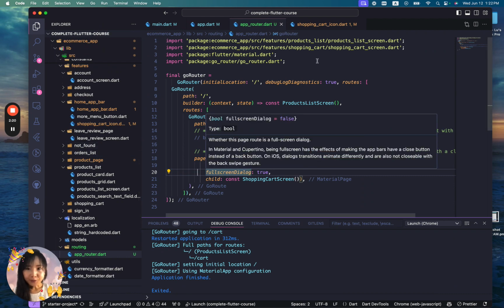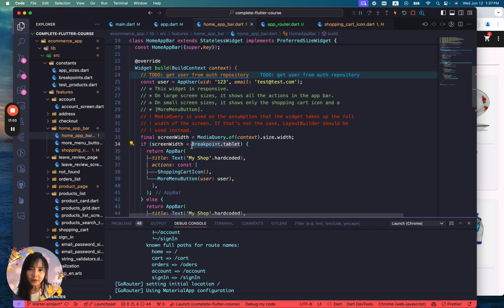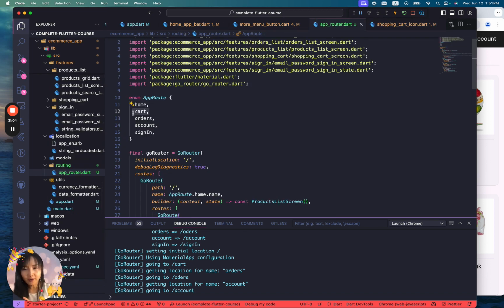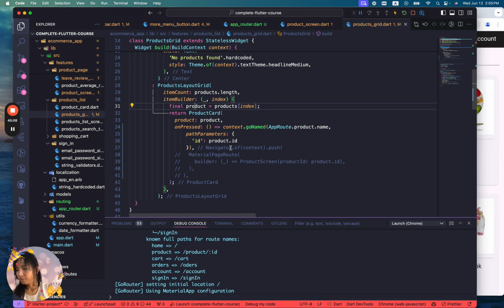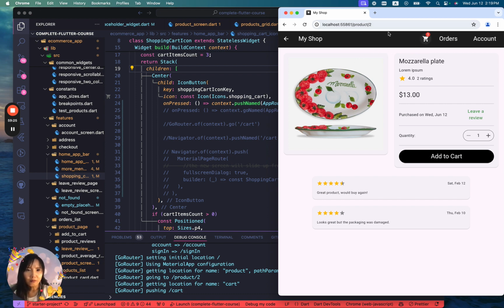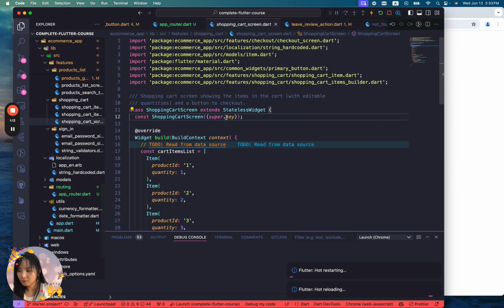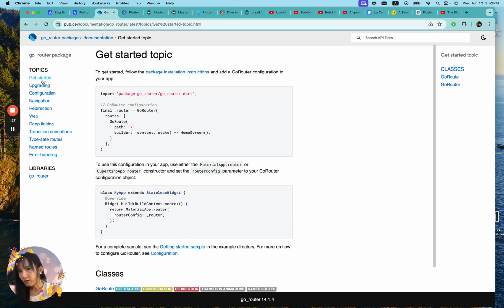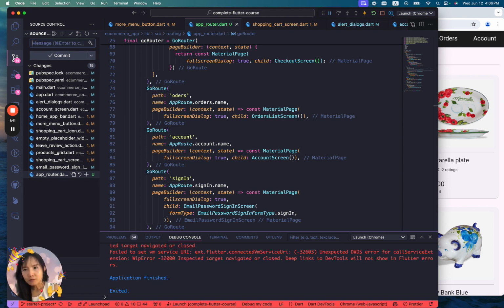4. Complete Flutter Course - Module 2 (Part 2): Navigation with GoRouter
🤗 Welcome to The Flutter Fairy 🧚‍♀️, where we will learn 📚 and make magic ✨ together 👩🏻‍💻 !

(git checkout starter-project) to follow the coding progress and let's learn together. Note this is part 2, you may missed some code, you can check from Module 1 (Part 1)

Note: The Module 1 does not have any code changes, and by end of this module, you should be able to have same code as of section02-finished branch, I think it should be the same as section03-starter branch, I am not exactly sure how Andrea organize his repo branch, I didn't checkout each branch, because i started from the "starter-project", and then keep changing and coding along the course.

This video is  Module 2 (Part 2) for Code With Andrea's Complete Flutter Course. Topic covered in Module 2:
- Limitations of Navigator 1.0
- Migrating the project from Navigator 1.0 to GoRouter
- Routes, sub-routes & navigation
- The difference between "go" vs "push"
- Routing by path vs routing by name
- Passing parameters to routes
- Navigation state and redirects

In this video I had brief summary about the code we did in GoRouter Part 1, and in Part 2, we finished migrating our Navigation 1.0 to GoRouter. In next video, we will start Module 3 discussing about App Architecture.

𝒀𝒐𝒖𝒓 𝒔𝒖𝒑𝒑𝒐𝒓𝒕 𝒘𝒊𝒍𝒍 𝒃𝒆 𝒈𝒓𝒆𝒂𝒕𝒍𝒚 𝒂𝒑𝒑𝒓𝒆𝒄𝒊𝒂𝒕𝒆𝒅 𝒂𝒏𝒅 𝒘𝒊𝒍𝒍 𝒉𝒆𝒍𝒑 𝒎𝒐𝒕𝒊𝒗𝒂𝒕𝒆 𝒎𝒆 𝒕𝒐 𝒄𝒓𝒆𝒂𝒕𝒆 𝒃𝒆𝒕𝒕𝒆𝒓 𝒗𝒊𝒅𝒆𝒐𝒔. This channel is in the early stage 🌱, where I am also learning 📚 and exploring 🔭. After these "study-with-me" kinds of videos, I plan to create more of my own tutorial videos to help more people learn, we will also cover topics beyond Flutter for becoming a great software engineer, stay tuned 👀. My goal is for my daughter to one day watch and understand my videos and learn to code better apps.

Note: This is an Intermediate to Advanced level course about Flutter App Development. My video is not a copy of other people's courses, nor am I promoting them. Due to copyright, I can't screen share other people's video course content. In my video, you can hear their voice and see my screen recording of me coding according to the course progress, along with my own analysis and comments. (By the way, the course is very good but the video content is short and mostly just reading slides and changing some code, which you can learn in my video as well and code along. My video is long because I am recording the whole live learning and coding process). 🤗

Main reasons to share these videos:
1. To motivate myself to keep learning and have a record of my learning process. By putting a camera on myself and recording daily or weekly, it can help me be more productive each day, and since I am 100% working from home, it's more interesting for me to share and connect with more people. Honestly, I don't expect my video to be popular; these are all unedited, but serious learners will find it useful in some ways.

2. To help motivate more people like me to keep learning more. In each video, I will leave references to the materials and code you can use to code along with me. You will also hear my own explanations for the code.

Leave them below! I'd love to hear your thoughts and help with any questions you have.

📚 𝑯𝒂𝒑𝒑𝒚 𝒔𝒕𝒖𝒅𝒚𝒊𝒏𝒈! 𝑳𝒆𝒕'𝒔 𝒍𝒆𝒂𝒓𝒏 𝒂𝒏𝒅 𝒈𝒓𝒐𝒘 𝒕𝒐𝒈𝒆𝒕𝒉𝒆𝒓. 📚

**𝑷𝒍𝒆𝒂𝒔𝒆 𝒅𝒐 𝒏𝒐𝒕 𝒍𝒆𝒂𝒗𝒆 𝒂𝒏𝒚 𝒏𝒆𝒈𝒂𝒕𝒊𝒗𝒆 𝒐𝒓 𝒊𝒎𝒑𝒓𝒐𝒑𝒆𝒓 𝒄𝒐𝒎𝒎𝒆𝒏𝒕𝒔. 𝑻𝒉𝒊𝒔 𝒊𝒔 𝒂 𝒑𝒖𝒓𝒆 𝒍𝒆𝒂𝒓𝒏𝒊𝒏𝒈 𝒄𝒐𝒎𝒎𝒖𝒏𝒊𝒕𝒚 𝒘𝒊𝒕𝒉 𝒏𝒐 𝒂𝒅𝒔 𝒐𝒓 𝒑𝒓𝒐𝒎𝒐𝒕𝒊𝒐𝒏𝒔, 𝒐𝒏𝒍𝒚 𝒂 𝒅𝒓𝒆𝒂𝒎 𝒕𝒐 𝒂𝒄𝒉𝒊𝒆𝒗𝒆 𝒘𝒉𝒂𝒕 𝒘𝒆 𝒘𝒂𝒏𝒕.🌈**